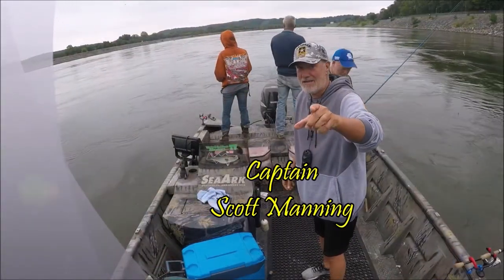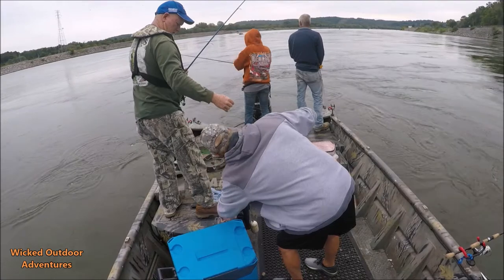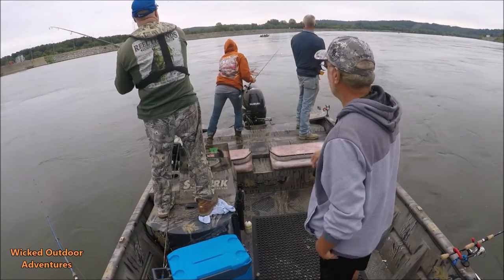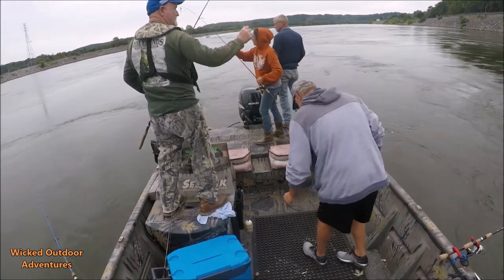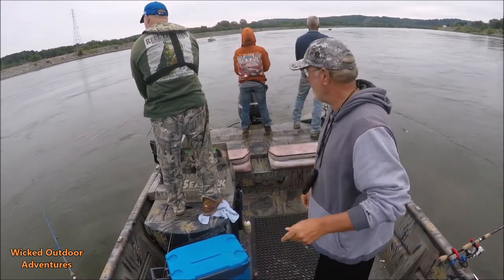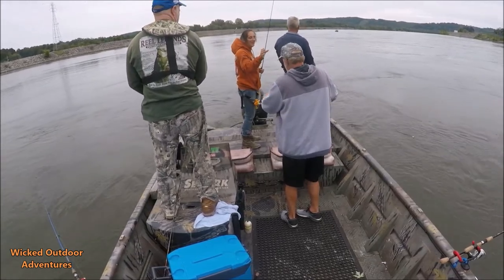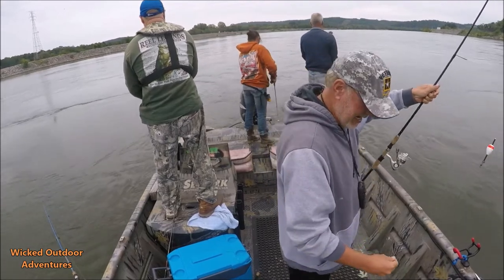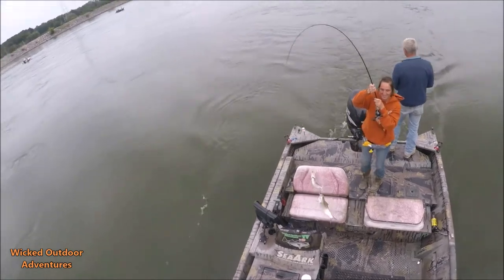BAIT FISHING SECRETS - HOW to CATCH BAIT below DAMS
On today's show, we  discuss skip jack fishing in Tennessee and some successful rigs.